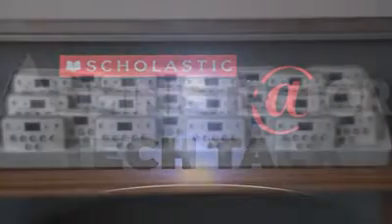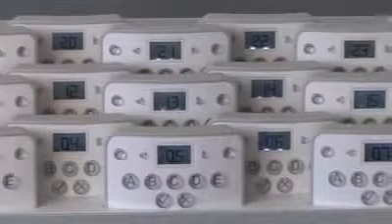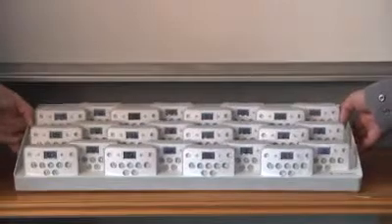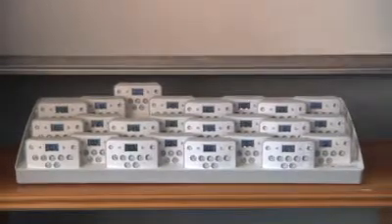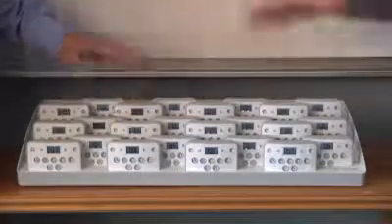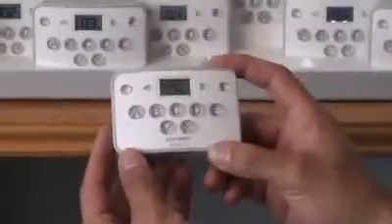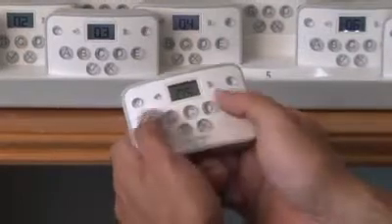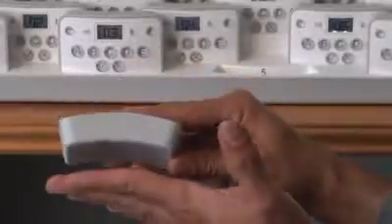Tech MimioVote Assessment System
MimioVote Assessment System - 24 handset gives you real-time results and removes manual test correction. Track growth through instant feedback as well as scores tallied over time.